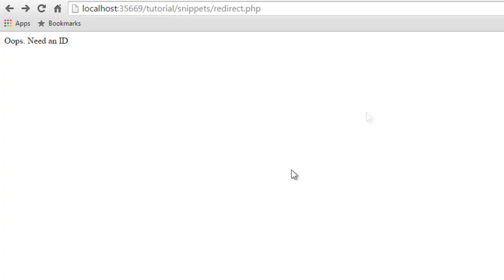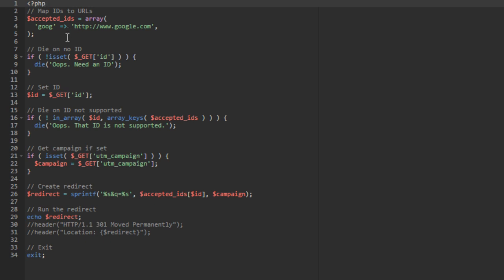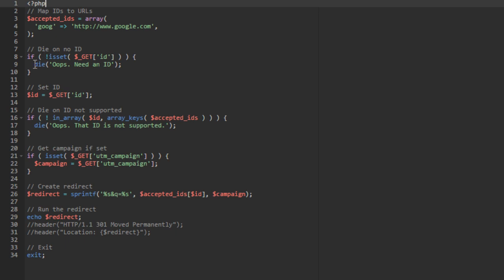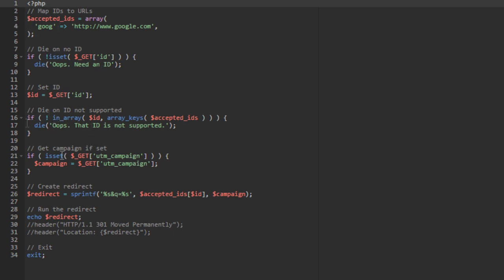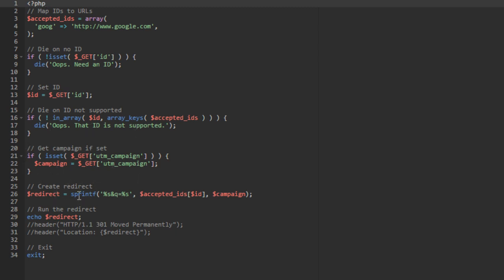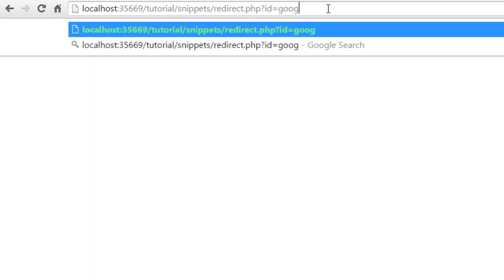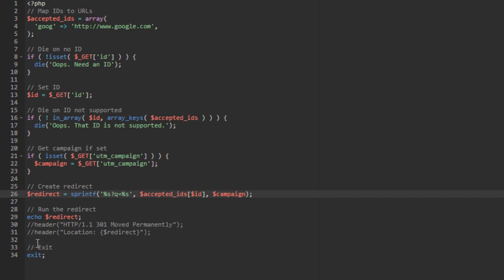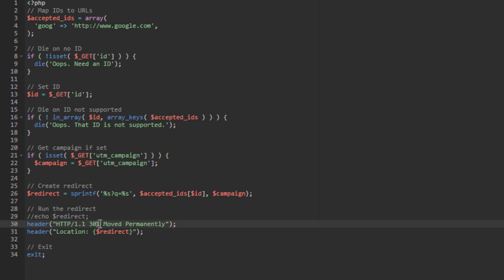How to Create a PHP 301 Redirect Script